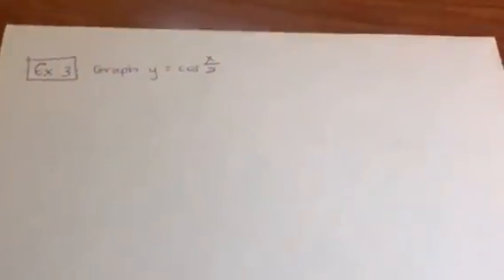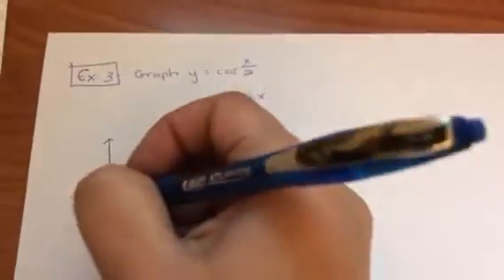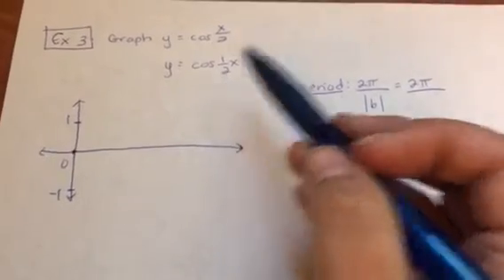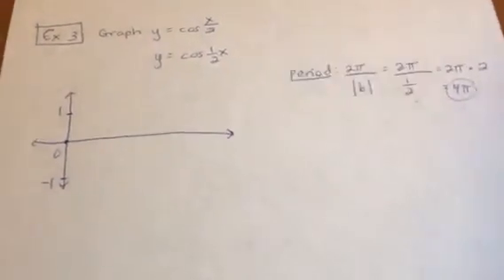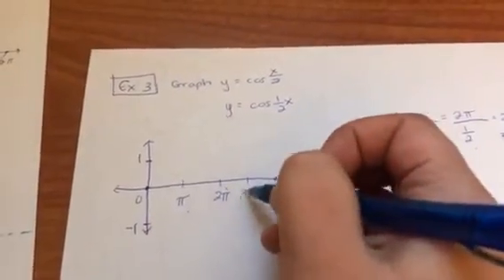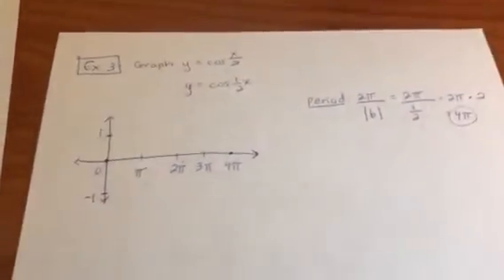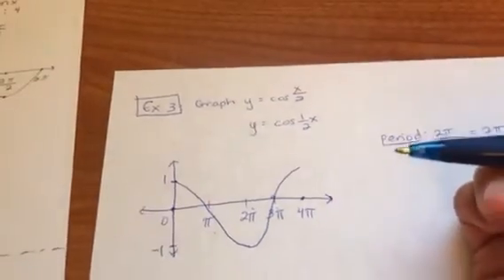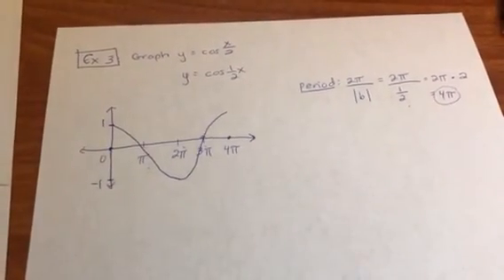Graphing cosine with different Period